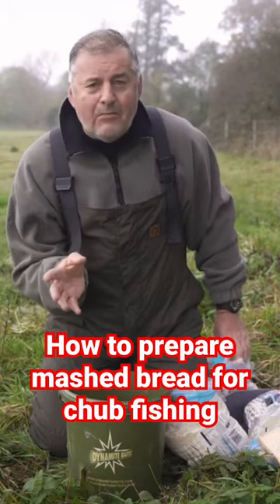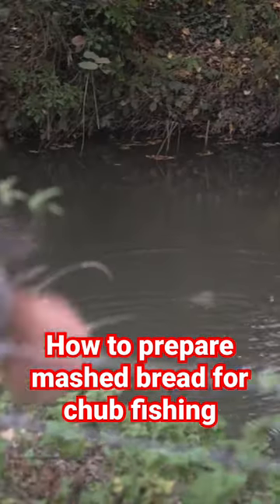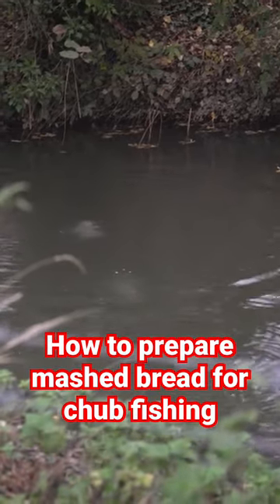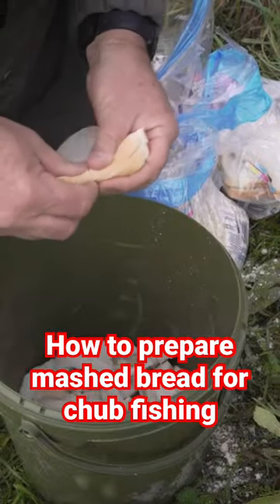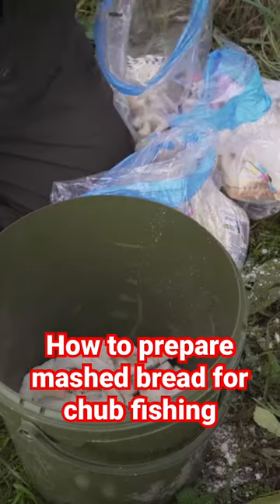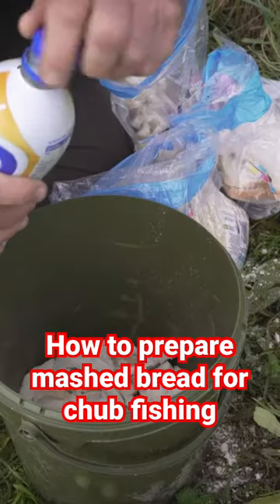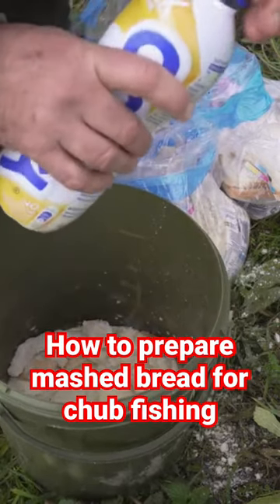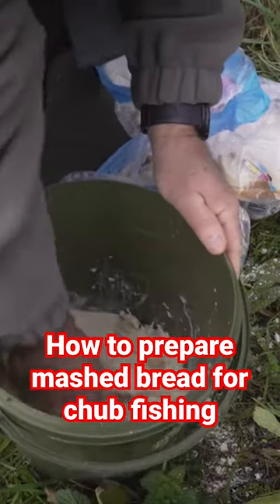Try this quick bait tip for river fishing!